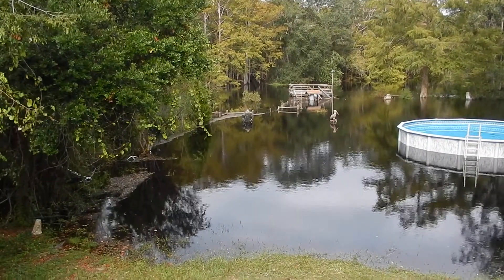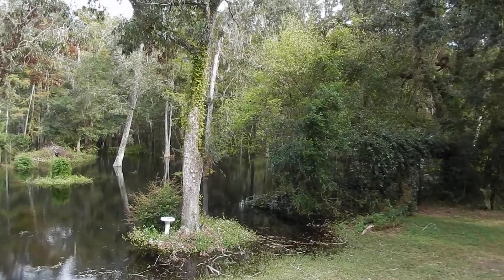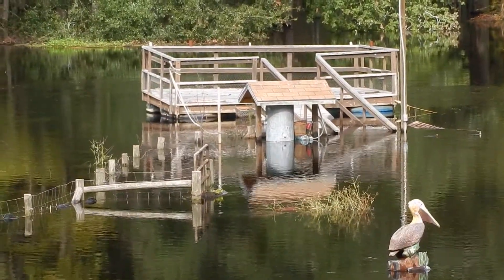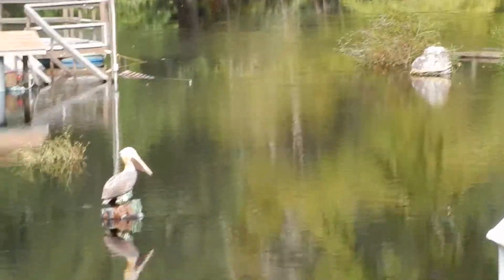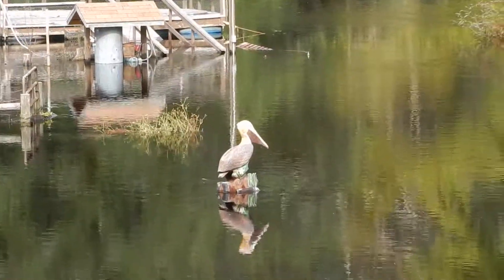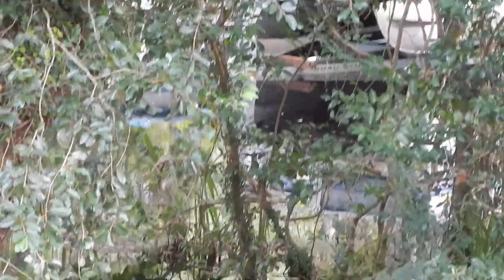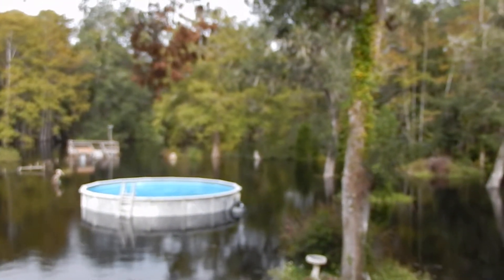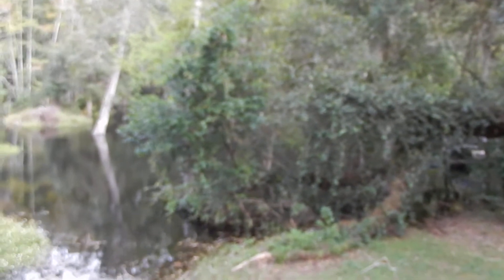Withlacoochee River Flooding Update 9-30-2017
Still waiting for the Withlacoochee River to crest. This is still from Hurricane Irma. It is now 4' from the driveway.